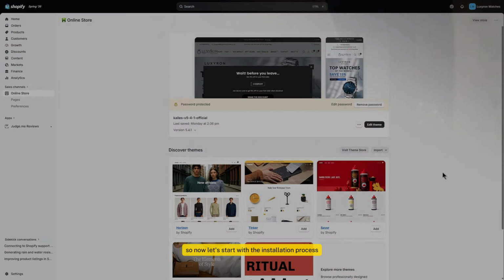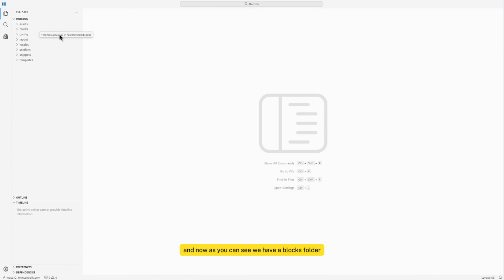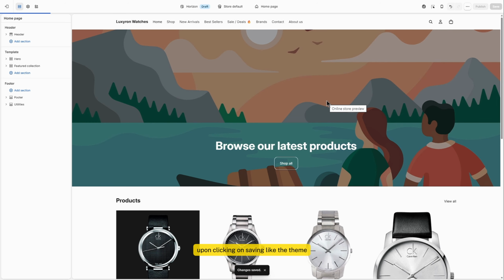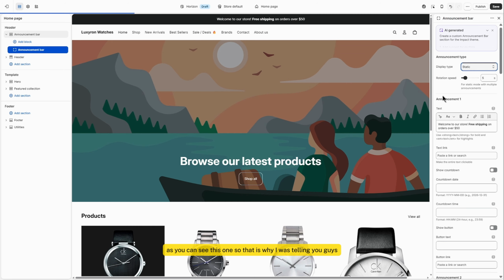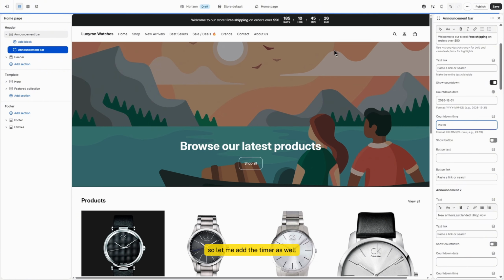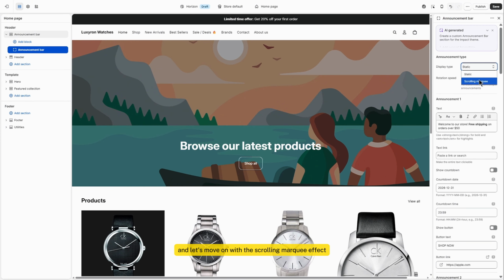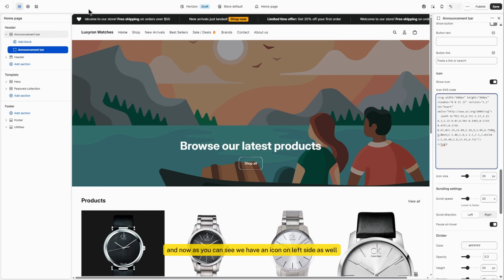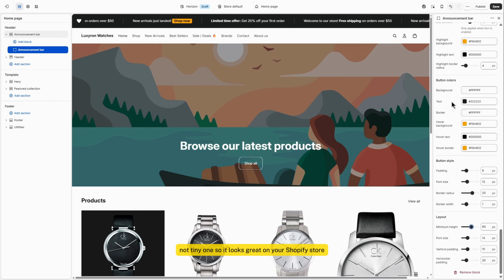How to Add a Scrolling & Static Announcement Bar in Shopify store for free | Marquee effect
Hi Everyone!
In this video, I'm going to show you how to add a scrolling and static announcement bar in your Shopify store for free along with marquee effect as well. If you're looking to enhance your store's design with a moving announcement bar, you're in the right place! I'll walk you through how to add moving text to your announcement bar, giving it a dynamic and eye-catching effect. Whether you're curious about how to add scrolling text on your Shopify announcement bar or you want to apply a marquee effect, Succeessify has got you covered. By the end of this tutorial, you'll know how to seamlessly integrate a moving Shopify announcement bar with a marquee effect, perfect for grabbing your customers' attention. This announcement bar comes with almost all type of functionalities in it like marquee effect, fade in text, moving text, scrolling text, countdown time, button in announcement bar, bold text in announcement bar, clickable text in announcement bar, etc. Stay tuned and learn how to make your Shopify store stand out!

Main Key points that are discussed in this video are as following:
how to add a scrolling and static announcement bar in shopify store for free with marquee effect
How to Add Scrolling Announcement Bar in Shopify Store for Free
how to add moving announcement bar in shopify 2026
How to Add Scrolling Announcement Bar in Shopify Store for Free 2026
how to make scrolling announcement bar in shopify 2026
scrolling announcement bar in shopify with icons 2026
how to add announcement bar in shopify
how to add moving announcement bar in shopify
how to add scrolling announcement bar in shopify
how to add moving announcement bar in shopify (scrolling text)
how to add announcement bar slider in shopify
how to make a sliding announcement bar in shopify
how to add timer in announcement bar shopify
how to add social media icons in shopify announcement bar
how to edit announcement bar in shopify
marquee effect shopify sliding announcement bar
how to add marquee effect on shopify (2026) add sliding announcement bar
marquee effect shopify